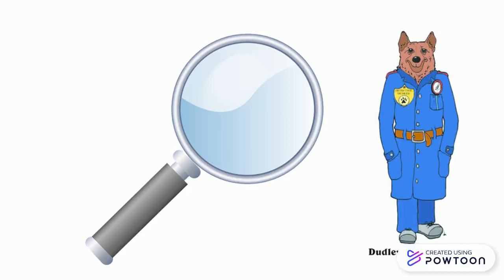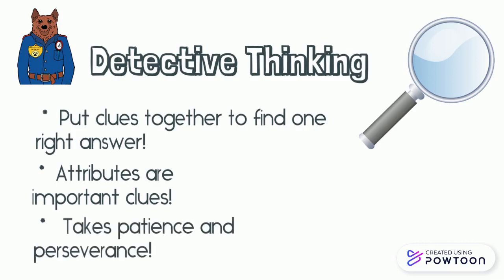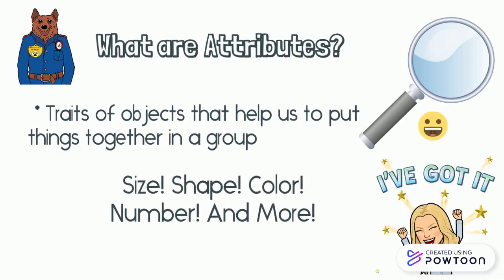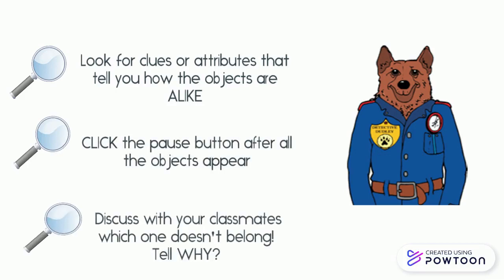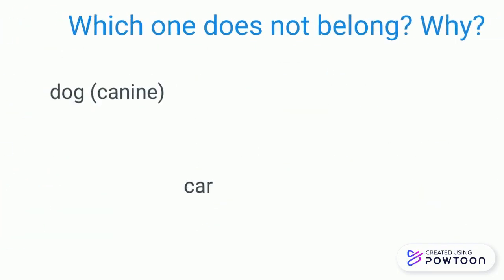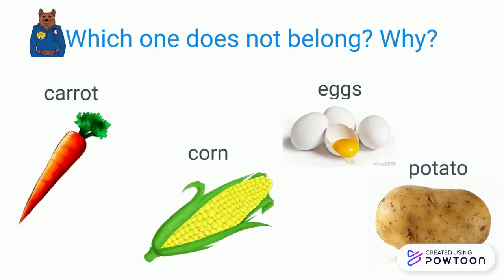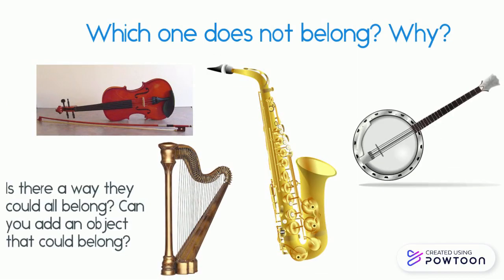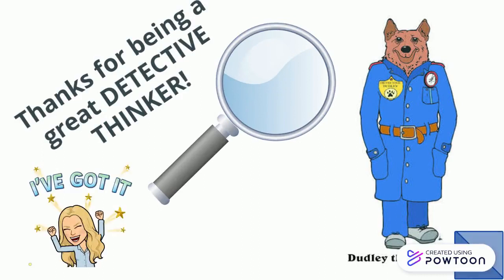K Dudley the Detective Convergent Thinking.pptx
Kindergarten. Deductive Convergent Thinking.
Answers to "what doesn't belong": (students should pause to discuss each slide)
1. The cardinal doesn't belong. The attribute that makes the others alike is they are all green. Since the cardinal is NOT green, it doesn't belong.
2. The car doesn't belong. The attribute that makes the others alike is they are all living things. Since the car is NOT a living thing, it doesn't belong.
3. The eggs don't belong. The attribute that makes the others belong is they are vegetables. Since the eggs are not vegetables they don't belong.
4. The dress shoe doesn't belong. The attribute that makes the others belong is they are all casual (or athletic) shoes. Since the dress shoe is not casual, it doesn't belong.
5. The saxophone doesn't belong. The attribute that makes the others belong is they are all stringed instruments. Since the saxophone is not a stringed instrument, it doesn't belong. Other stringed instruments could include: guitar, cello, violin, zither, ukulele, mandolin, ...